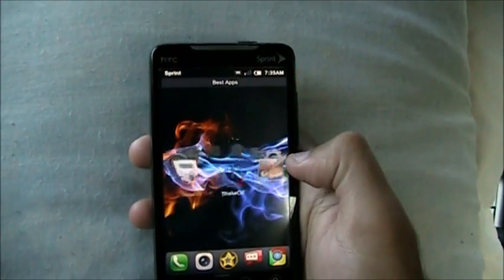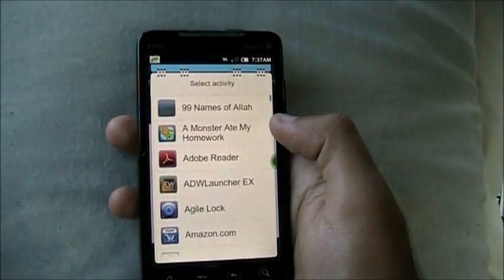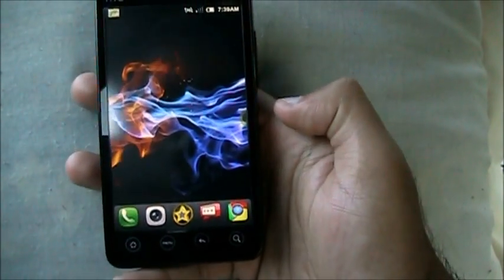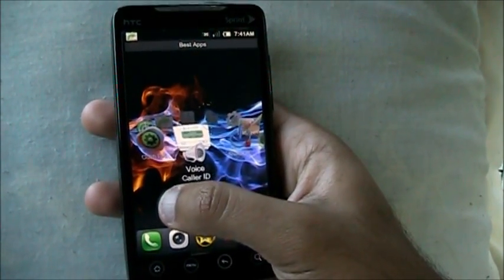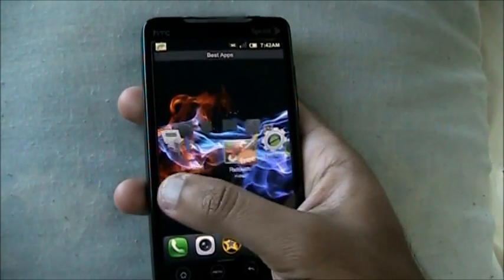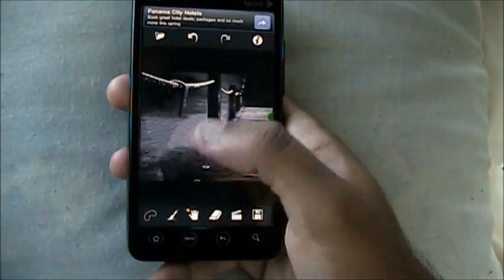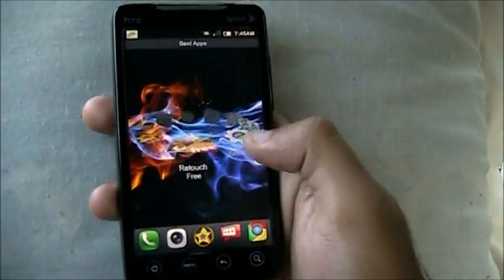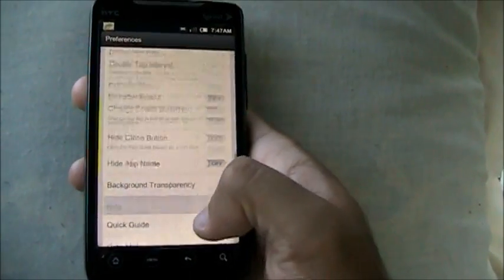TOP 10 BEST NEW Android Apps + SWIPE AWAY 2011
10 Best Apps of the week
1.  FLUD News
2. Launch from Notification Free
3. Car Locator
4. Clutch Pad
5. Voice Caller ID
6. Shake Off
7. Retouch Free (Touch Retouch Free)
8. Task XP
9. Google Translate
10. Swipe Pad